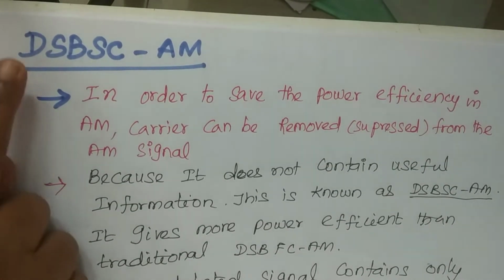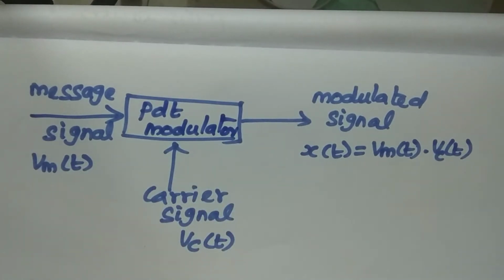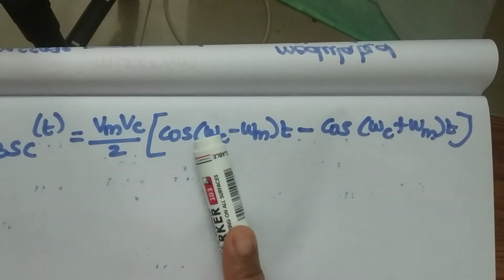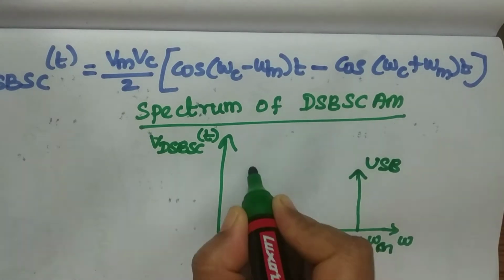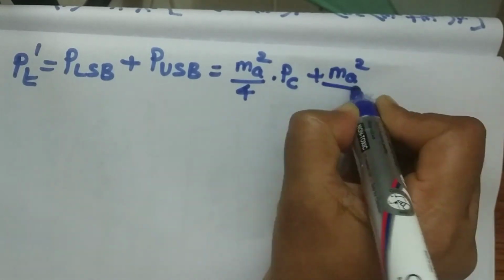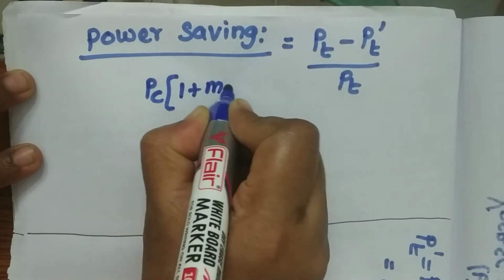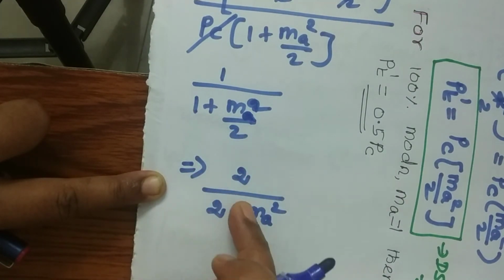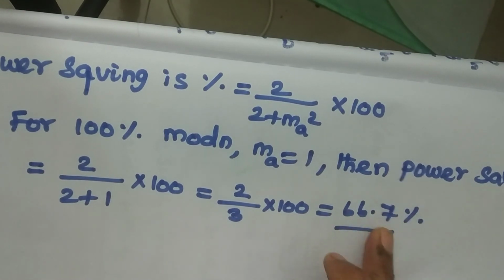DSBSC-AM Double Sideband Suppressed Career/DSBSC Block Diagram/DSBSC Power Saving/Nirmala Lecture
In this video I am explaining about the DSBSC-AM Double Sideband Suppressed Career AM /DSBSC AM Block Diagram/DSBSC Power Saving.